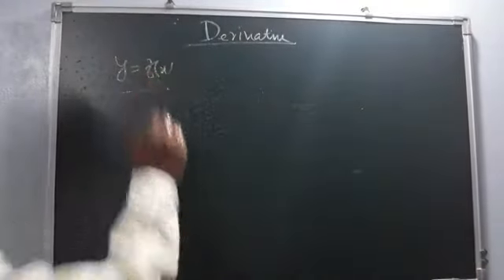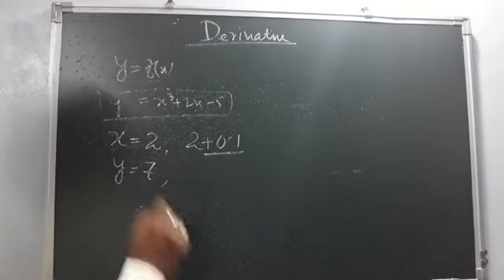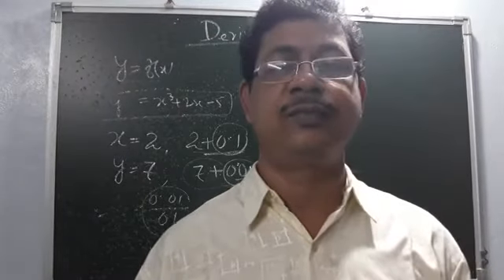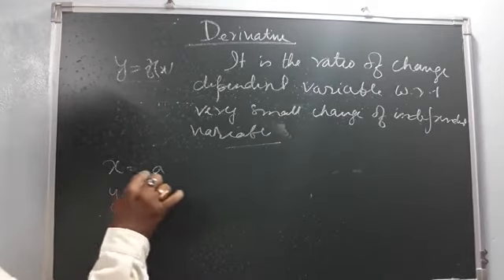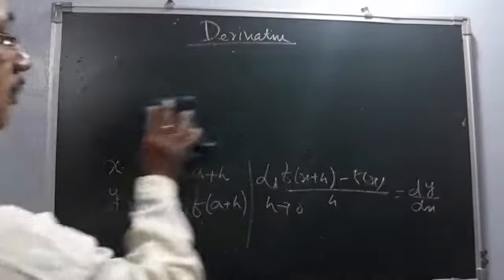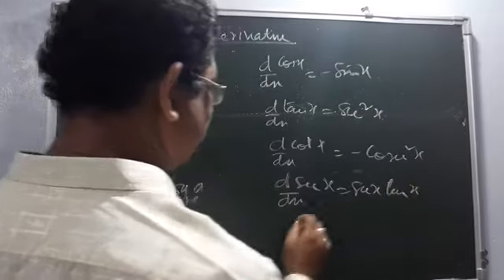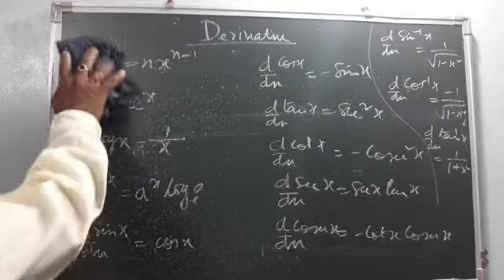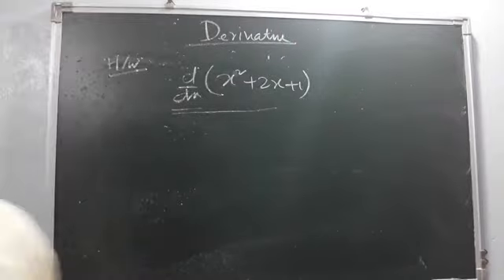HS2ndyr,math(14/9/20)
Derivative (revision)